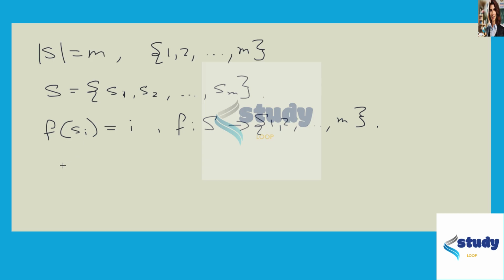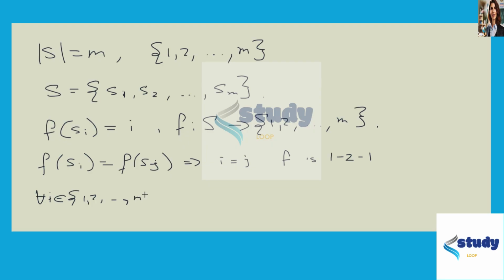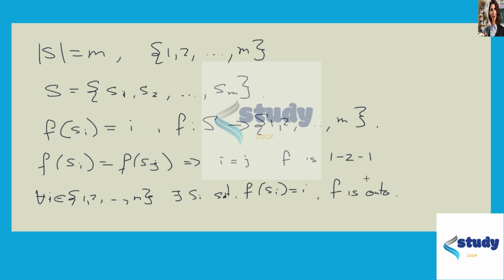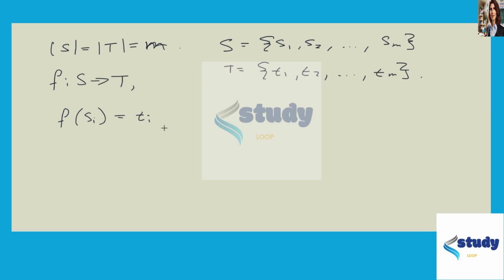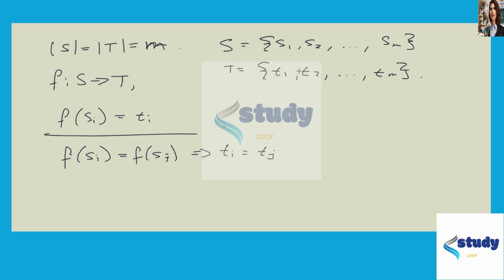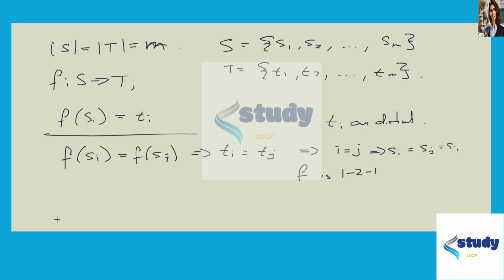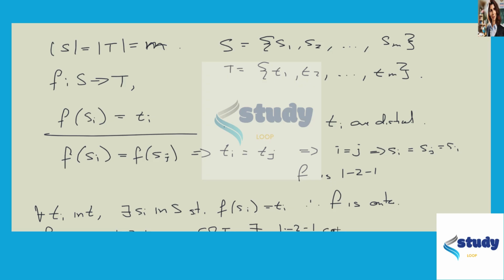[Math] Show that if a set has cardinality where is a positive integer, then there is a one-to-